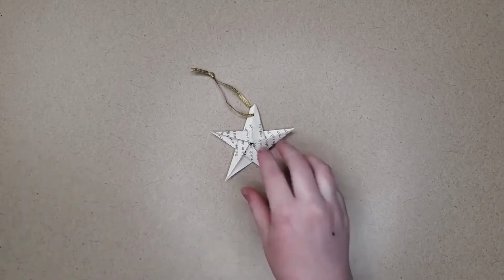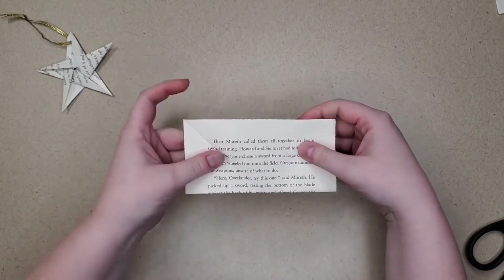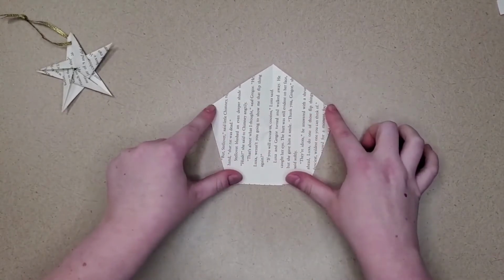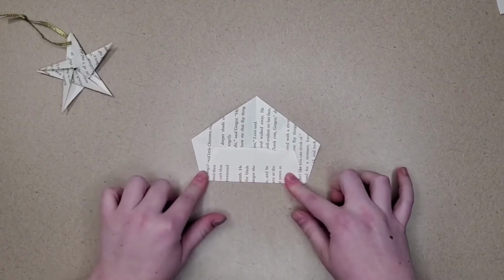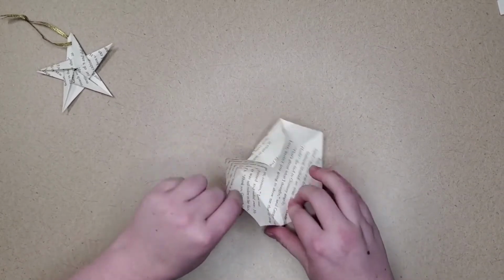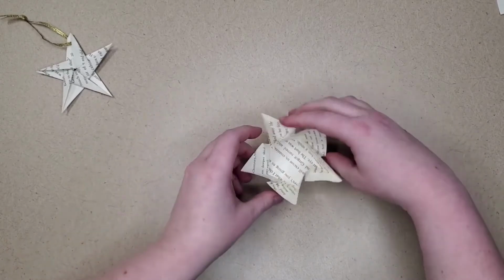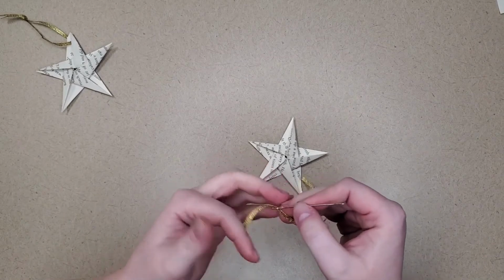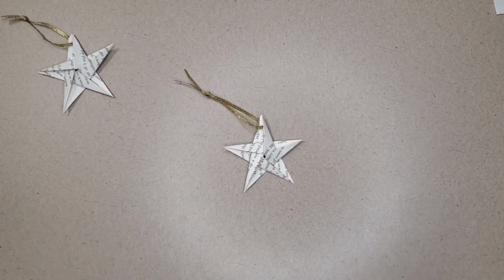YCL Tutorial - "DIY Origami Star Ornaments From Recycled Books"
Give your old books new life and new love by making them into origami star ornaments! It's easier than you think! You can also pick up a Take and Make Kit with all the necessary materials for this craft at the York Public Library, now through the end of December (available for ages 11–17 only).